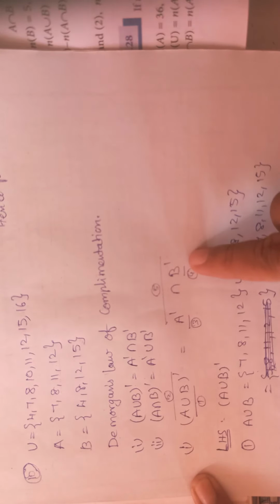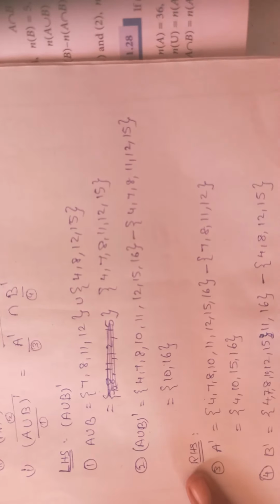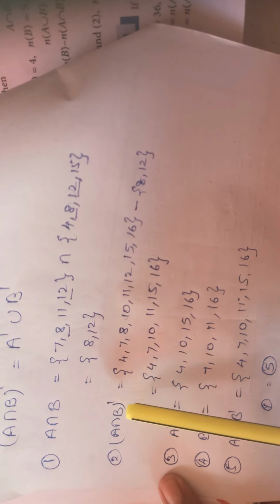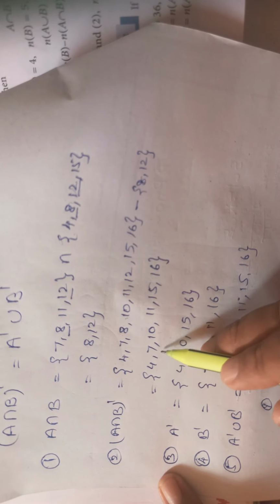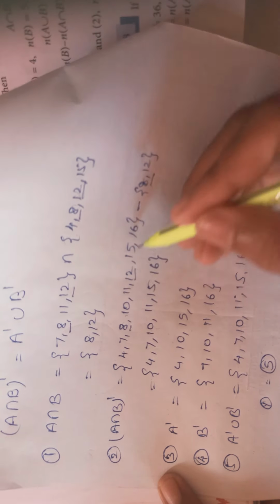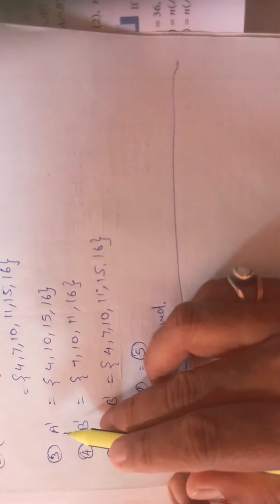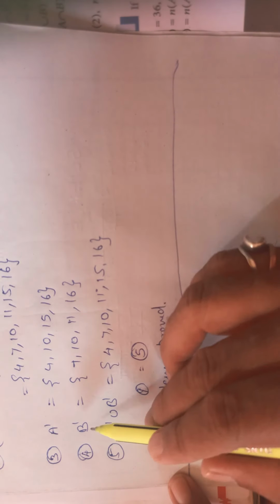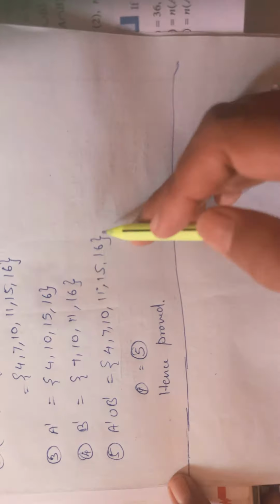EXERCISE 1.5 II QNO 10 II ENGLISH MEDIUM.